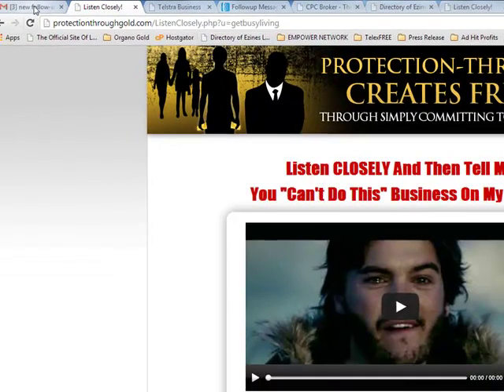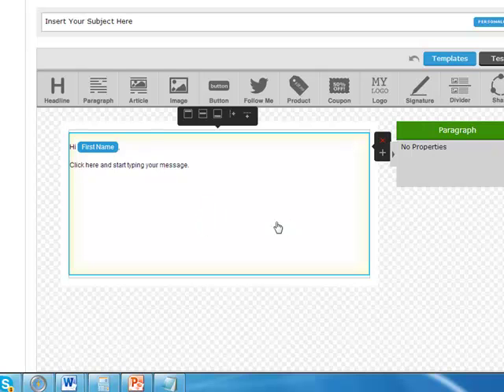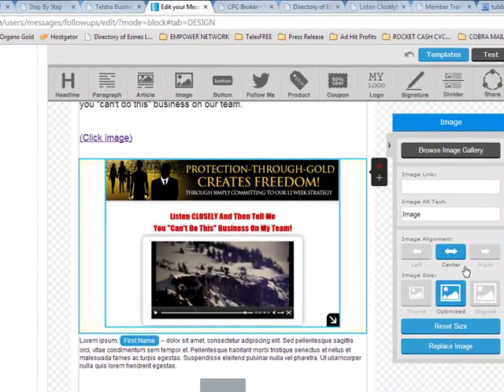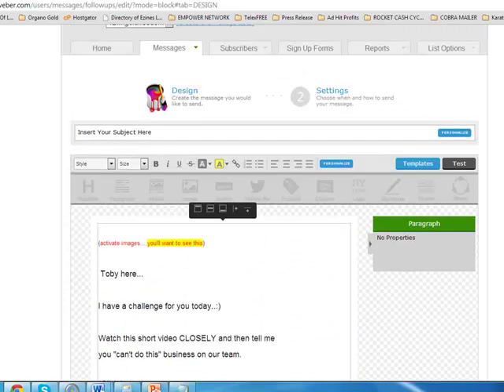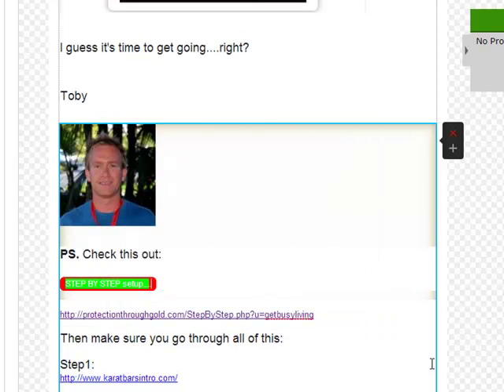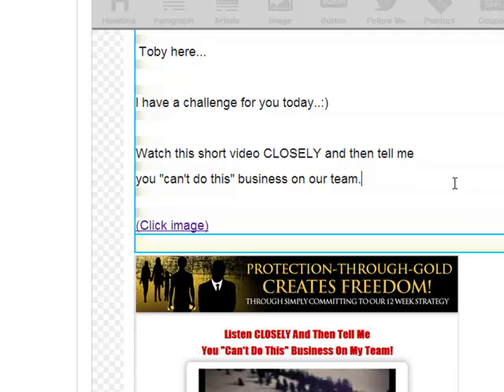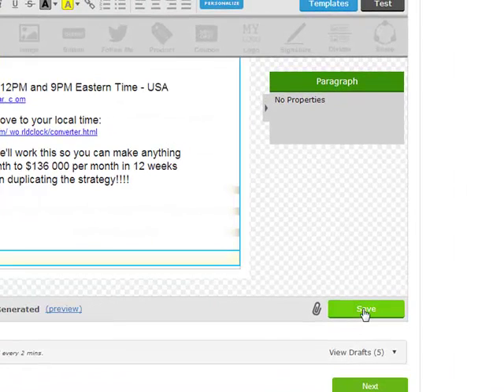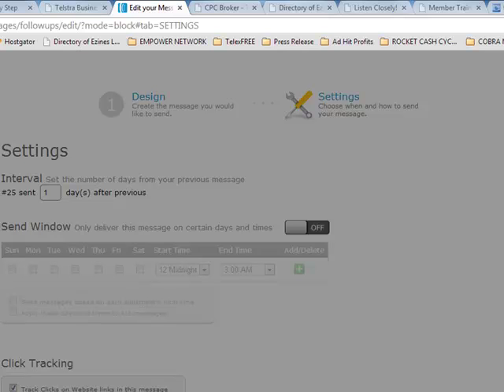How To Create Additional Follow-up Aweber Emails for your Karatbars Business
How to create additional emails to your Protection Through Gold Karatbars email series.